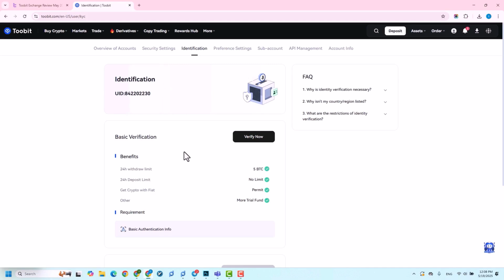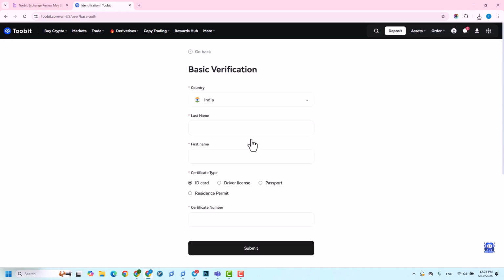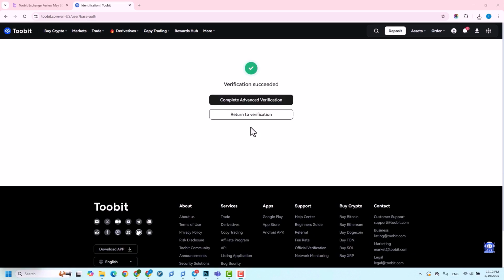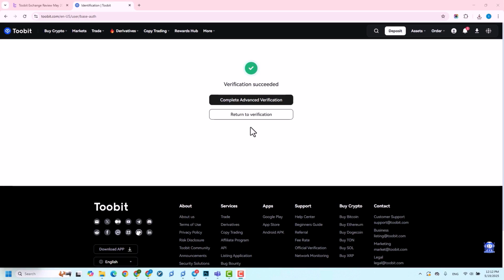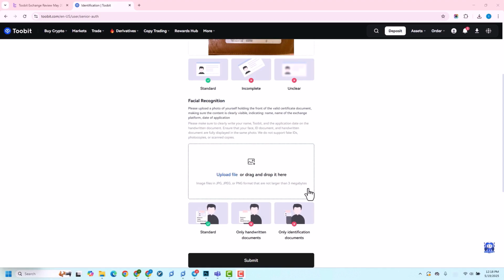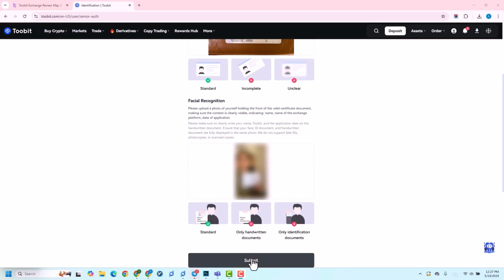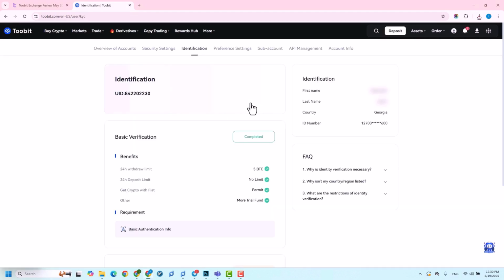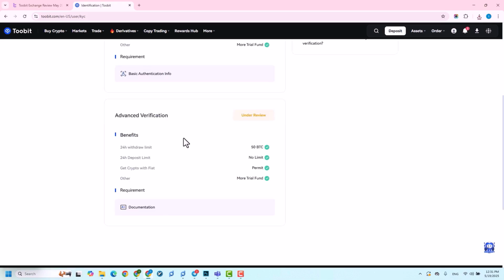💎Toobit Exchange Verification 2025 [3-Step Basic and Advanced Identification] - [TradingFinder]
🔐 Toobit Exchange Verification Guide – Step-by-Step KYC Process

Watch this detailed walkthrough on how to verify your identity quickly and safely!

📄 In this video, we’ll show you how to complete the identity verification process on Toobit Exchange – one of the growing platforms for crypto traders worldwide. From uploading your documents to passing face verification, we’ve got every step covered.

🎯 Key Features Covered:
📌 Fast KYC approval
🛡 Enhanced account security
📈 Access to full trading & withdrawal features
🌍 Global user support
📷 Real interface demo for each step

🚀 Don’t miss out on maximizing your trading potential – verify now and start trading with confidence!

00:00 Intro
00:19 Identification
00:33 Basic Verification
01:14 Advanced Verification